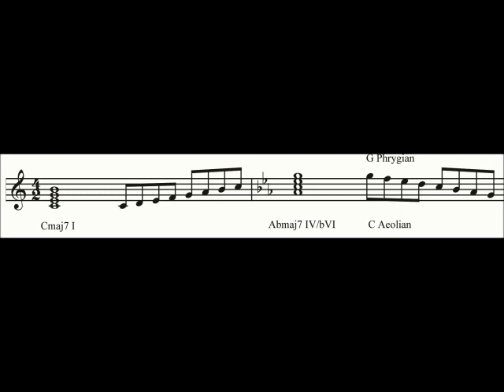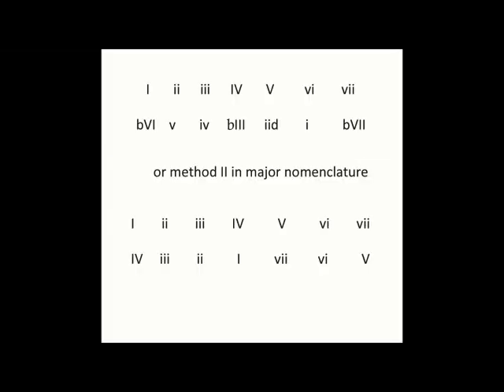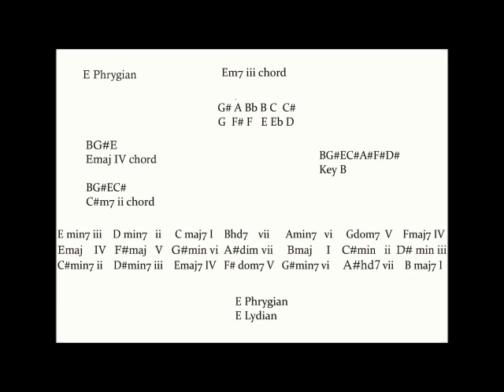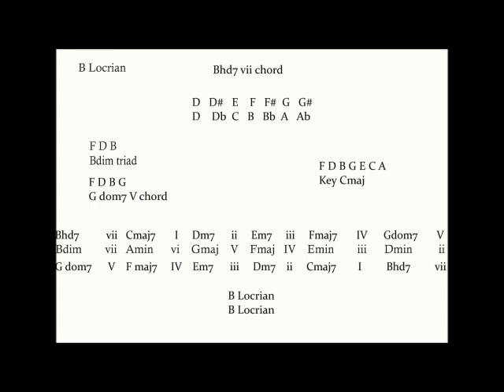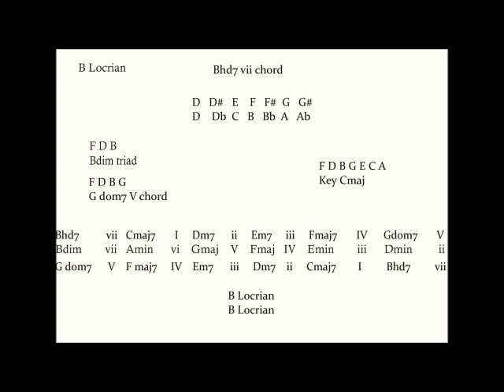Modal Negative Harmony pt. 2 alternate method explanation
The explanation of how to get modal negative harmony results with the chromatic/third axis method.  for pt. 1